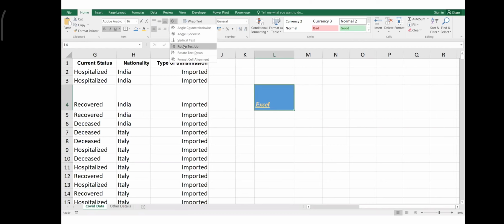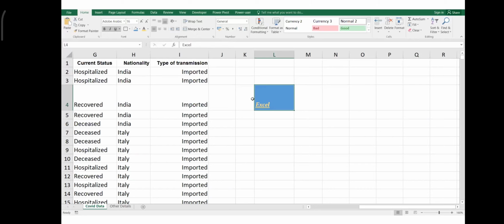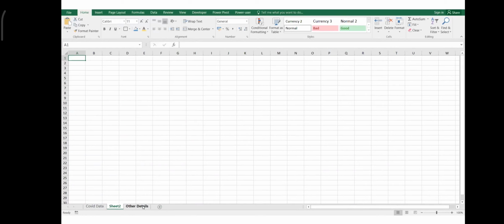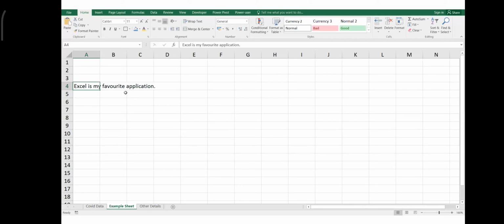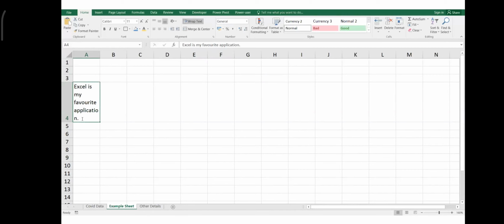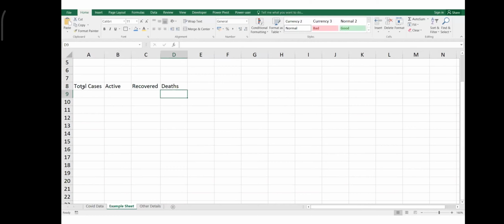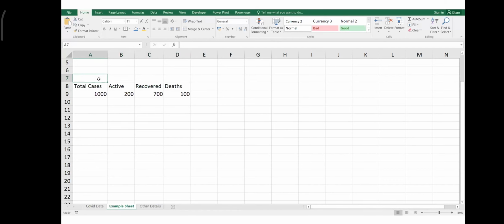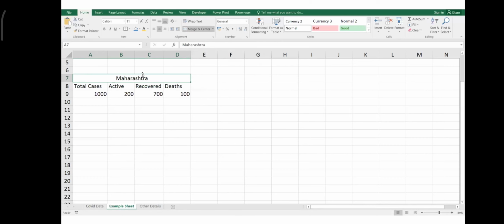CL NO:03 FORMATTING OPTIONS-2 ||MASTERING MODERN EXCEL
HEY HELLO EVERYONE I'M MANISH KUMAR THIS IS MY CHANNEL @MK-COMPUTERS-143  THIS CHANNEL IS USED FOR KNOWLEDGE OF COMPUTER MICROSOFT ADVANCE EXCEL , ADVANCE POWER POINT , POWER BI , TABLEAU , CHATGPT PROMTS, AI TOOLS THIS ALL COURSE TELLING MICROSOFT CERTIFIED TRAINEE MR. JATAN SHAH , CEO OF SKILL NATION.